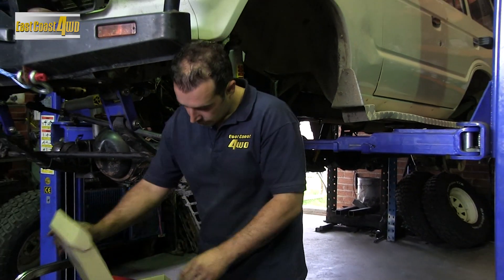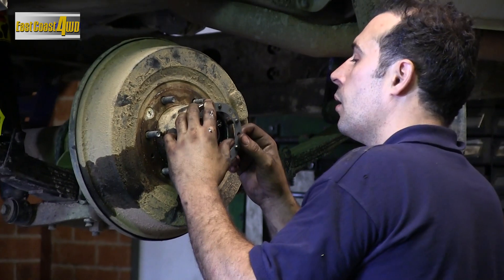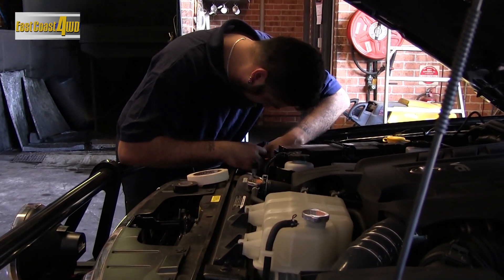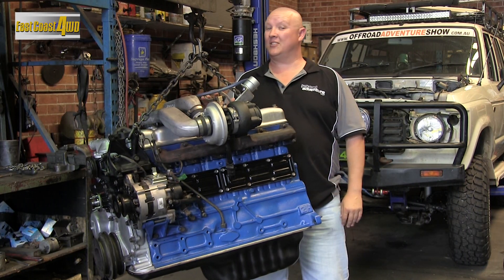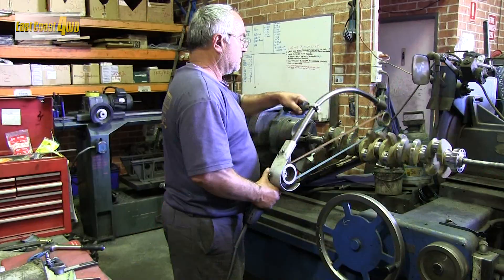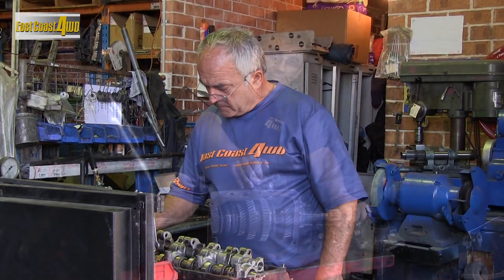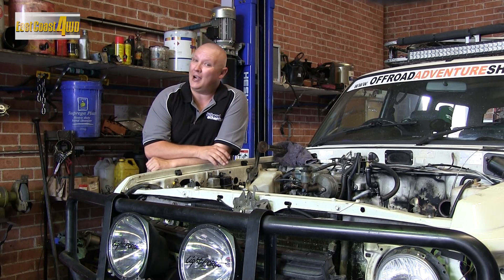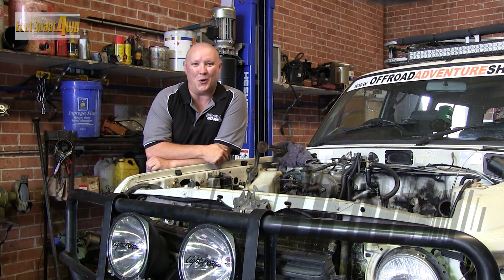East Coast 4WD Meet The Team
Bob and the boys are the guys I trust to keep my 4WD on the tracks, week in, week out! Let's meet the boys behind East Coast 4WD!
- Ricko